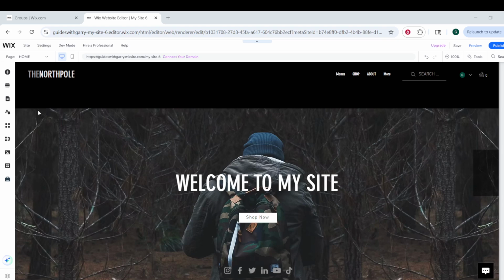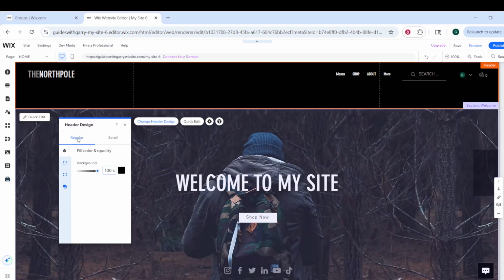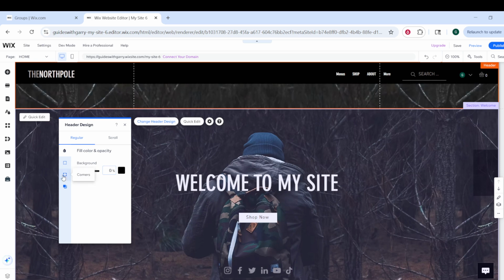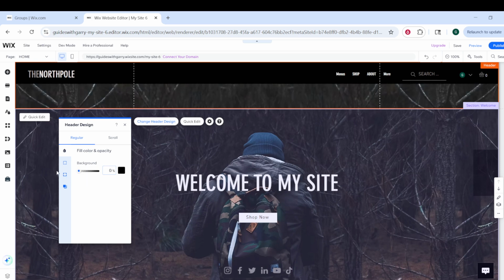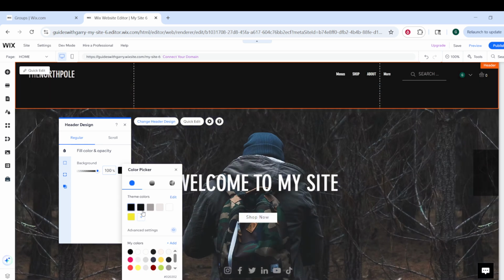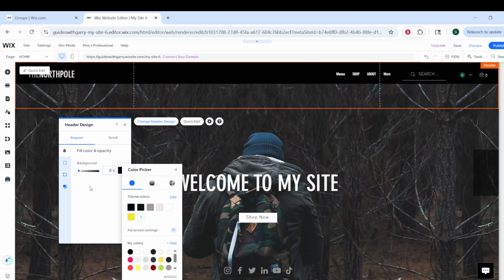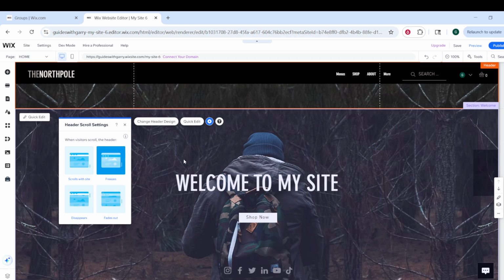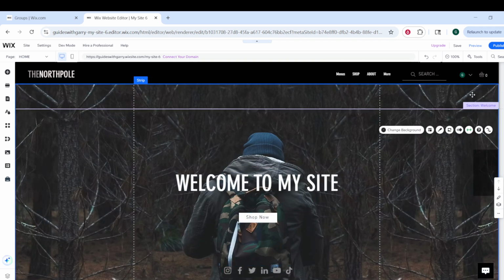How To Make Header Transparent In Wix [2026 Guide]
How To Make Header Transparent In Wix

Learn how to make header transparent in Wix so your menu overlays your page design cleanly. In this quick Wix tutorial, you’ll change header settings, adjust scroll behavior, and fix common issues like text visibility and overlapping sections. Perfect if you’re searching for Wix transparent header, Wix sticky header, or Wix header overlay tips.